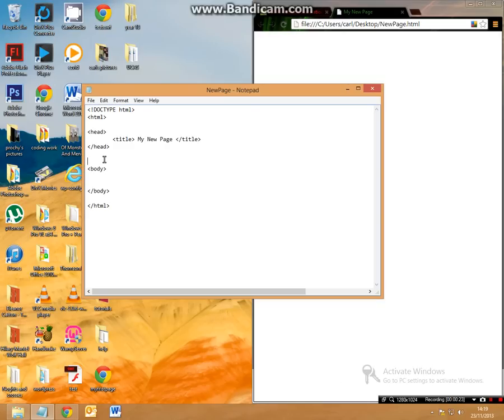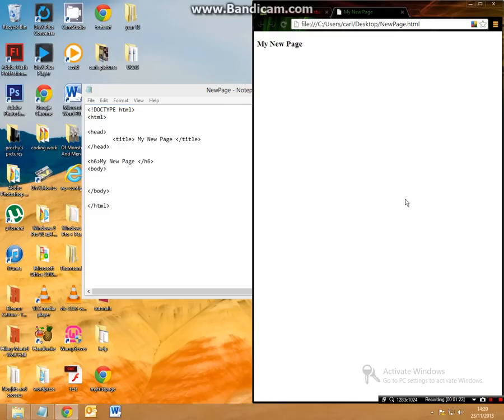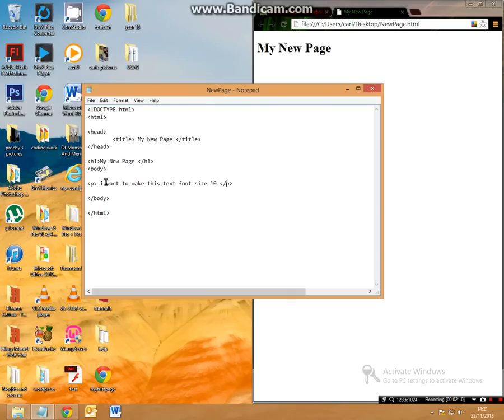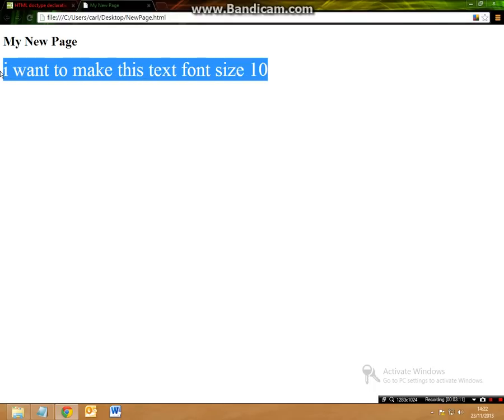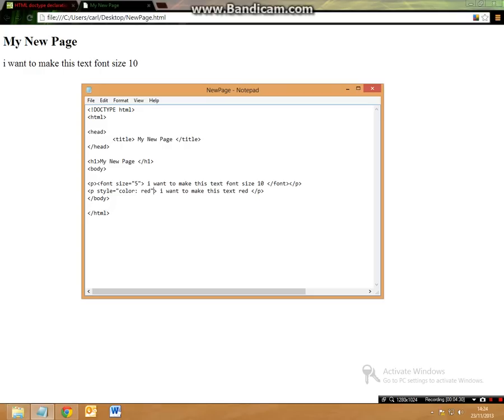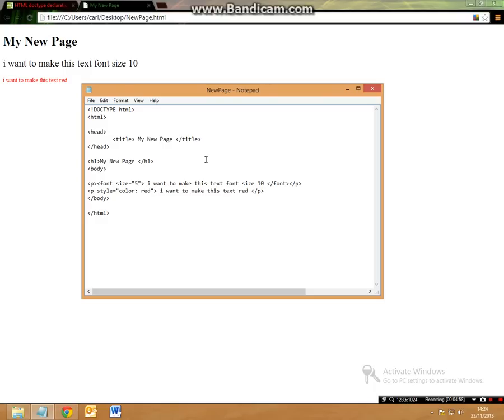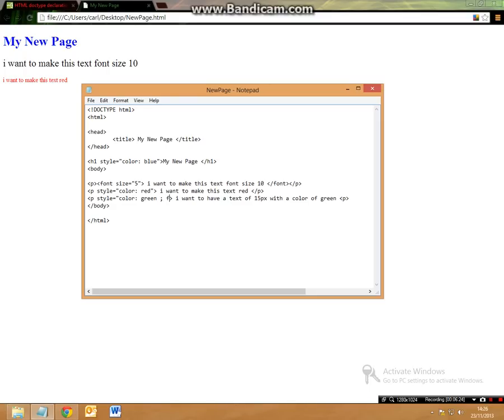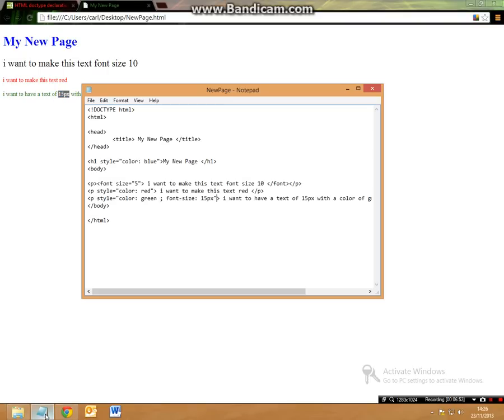Basics Of HTML how to change font size and colour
this shows you how to change the font color and size of the HTML text that we want to be using